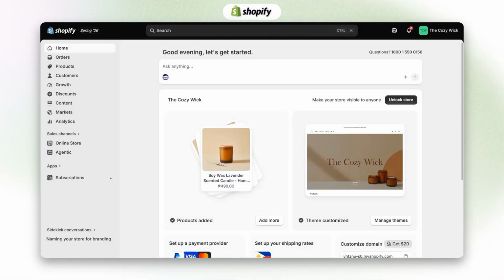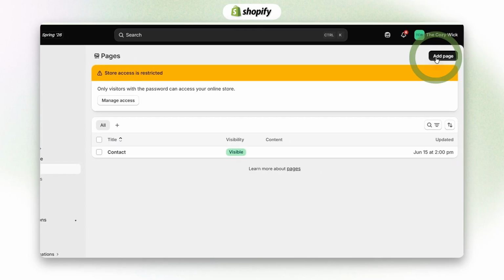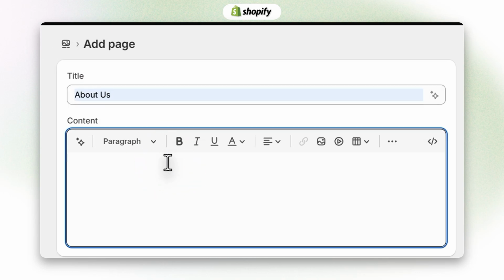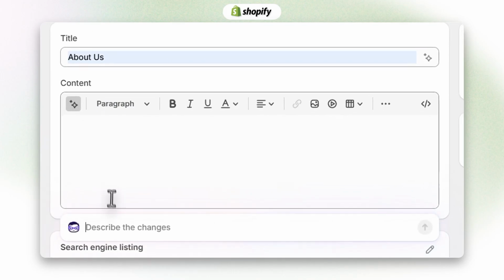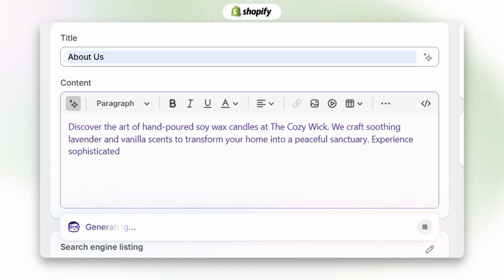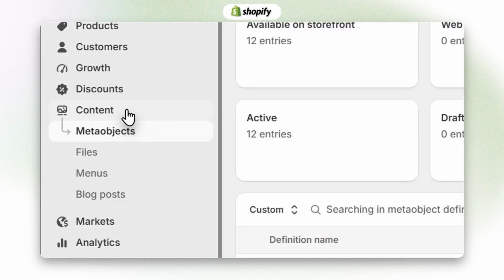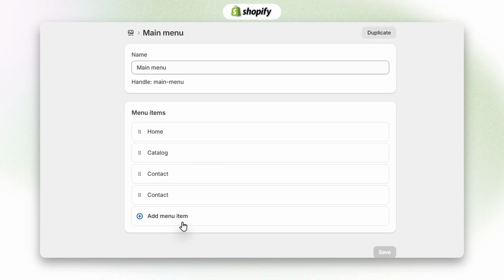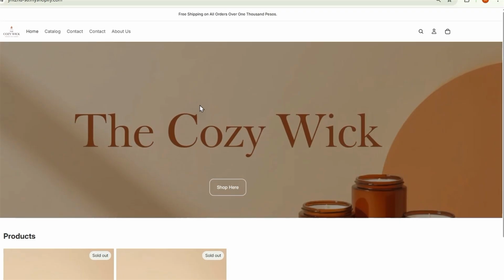How To Add About Us Page to Shopify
Want to build trust with your customers by creating a professional About Us page? In this tutorial, I'll show you step-by-step how to add an About Us page to Shopify, helping you share your brand's story and connect with your audience.

Whether you're launching a new Shopify store or improving an existing one, this guide will help you create an About Us page that highlights your mission, values, and what makes your business unique.

In this video you'll learn:
✔ How to create an About Us page in Shopify
✔ How to add and edit page content
✔ How to include images and brand information
✔ How to add the About Us page to your navigation menu
✔ Best practices for writing an engaging About Us page
✔ Common page setup mistakes and how to avoid them

This is perfect for:
Shopify beginners, eCommerce store owners, dropshippers, small business owners, and anyone looking to build credibility and strengthen their brand identity.

If you're serious about growing your Shopify business, a well-crafted About Us page can help establish trust, tell your brand's story, and encourage more visitors to become loyal customers.